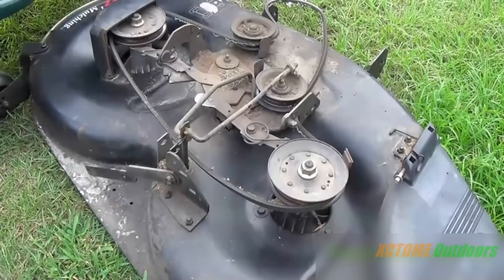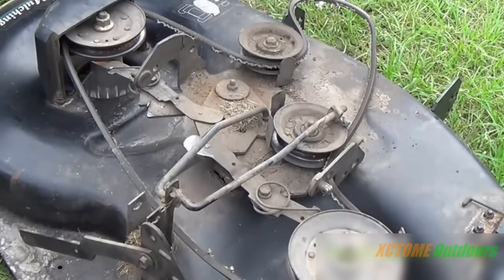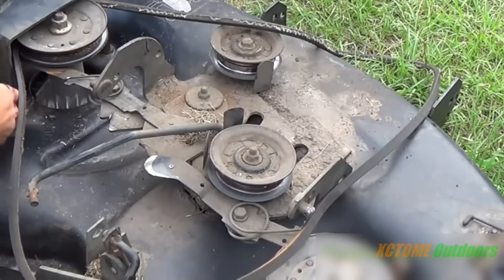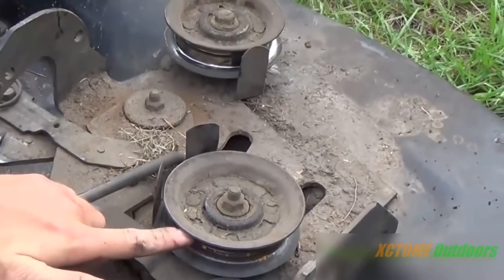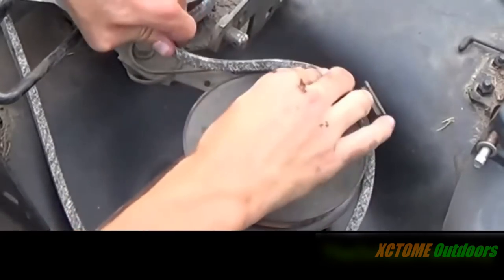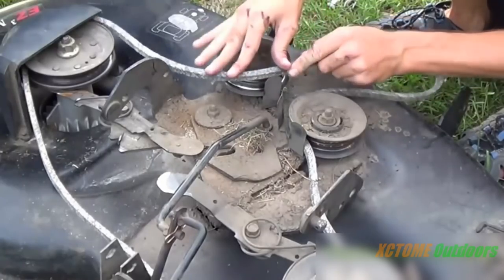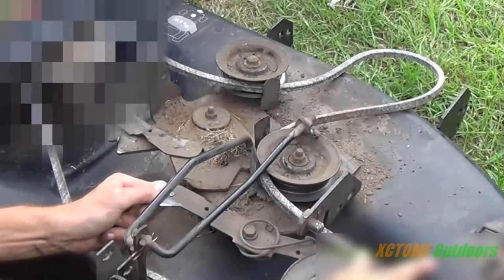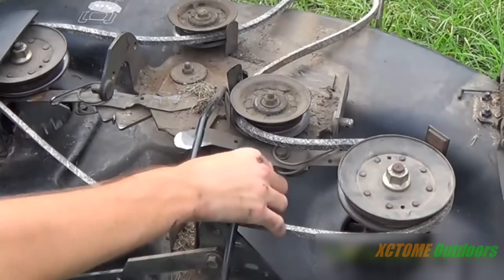Replacing The Deck Belt On An Old Style 42in Craftsman Mower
Originally Uploaded To TheOutdoorPowerGuy Channel on August,21 2016 Original Views 103,704.
In this video i show how to correctly replace a deck belt on a Craftsman/AYP 42" deck that uses the old style rod engagement system to engage the blades, this style was used from around 94 to the year 2000, after 2000, the engagement system was a cable type system that pulled the idler pulley and brake arm back to engage the blades, the cable system type uses a longer belt and the pulleys are not as off-set.  I will link a video via an annotation to a deck belt replacement i did on a cable type deck.